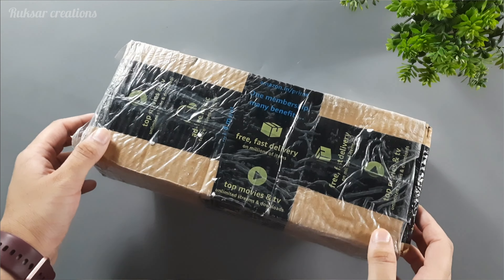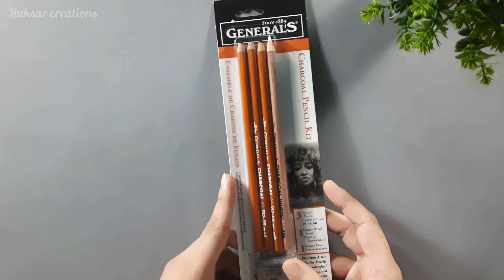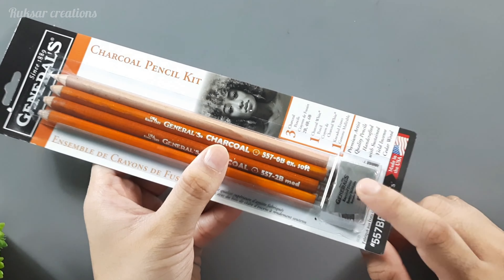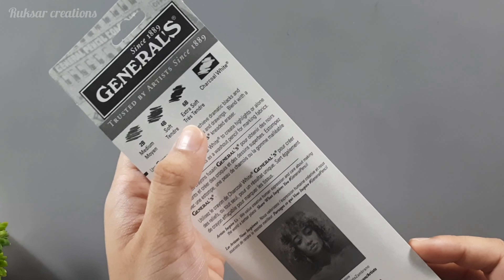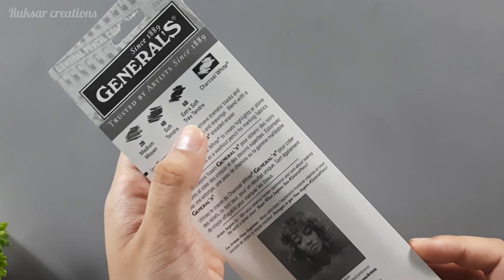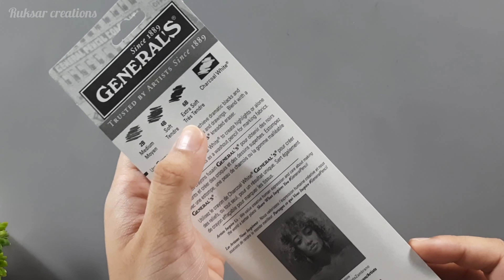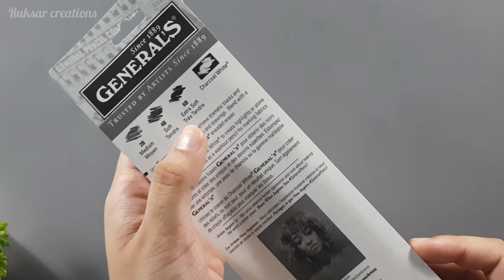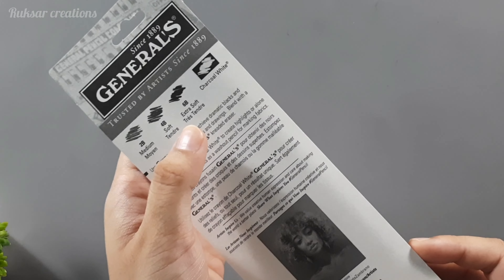General's Charcoal Pencils Set Unboxing & Review!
Hey Everyone! In this video I'll unbox a drawing material which is general's charcoal pencil kit also I'll share my honest review on it

I Hope You Like This Unboxing Video..
If You Like This Video ...
Give It A Big Thumbs-up 👍

Purchase link:

GENERAL's Pencil 557Bp Charcoal Pencil Kit With Eraser, 0.12" Height, 2.75" Width, 9.75" Length (Pack Of 5)